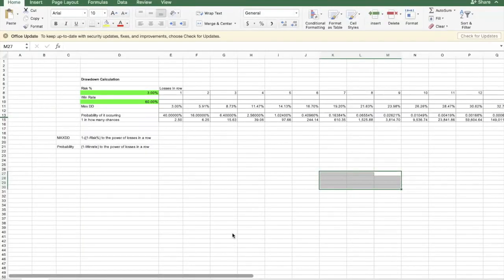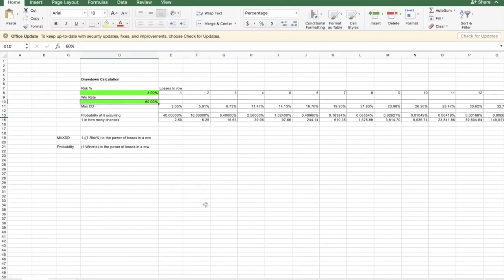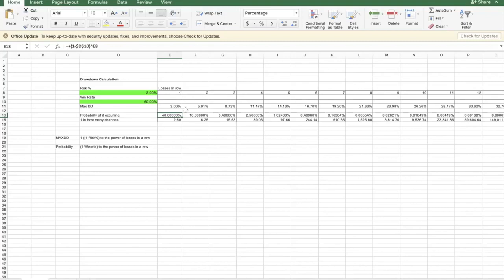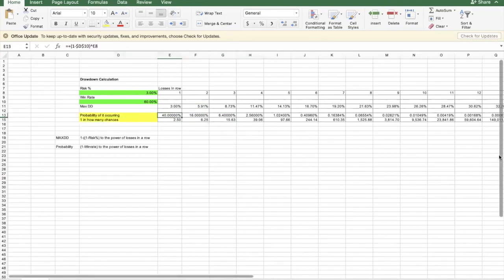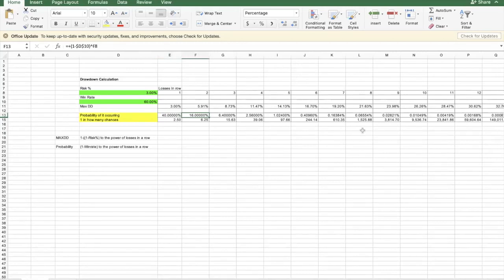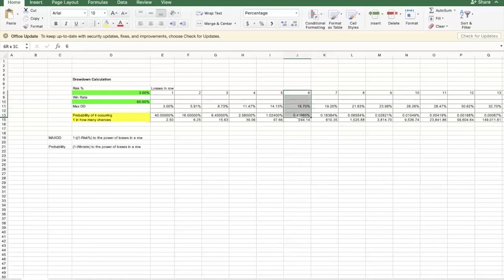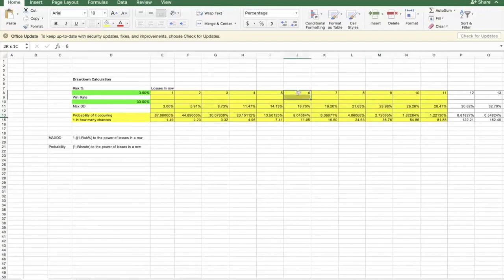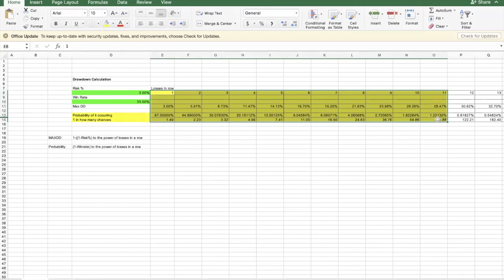Forex Trading Losses How to Discern if Your Current Drawdown is Normal for You